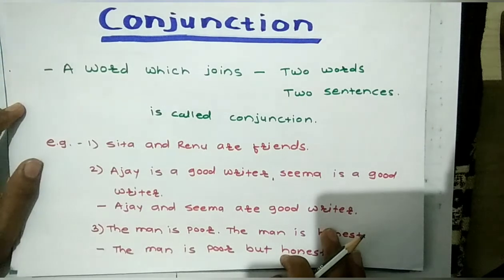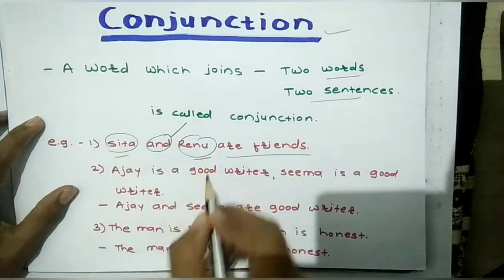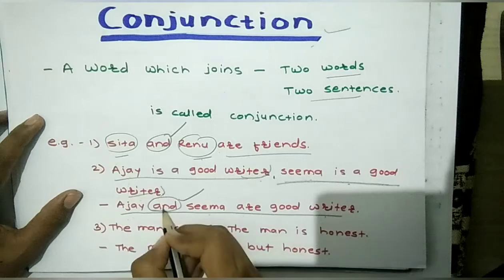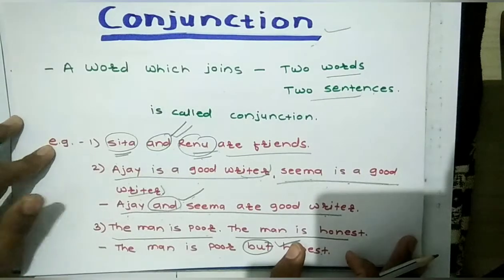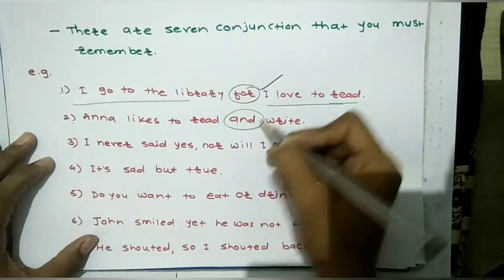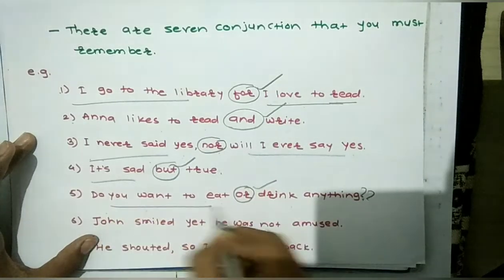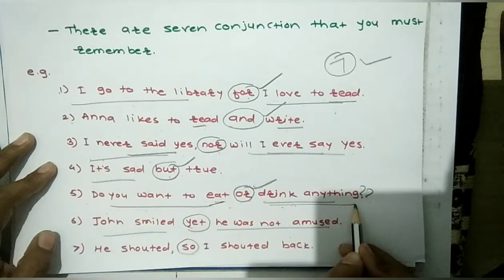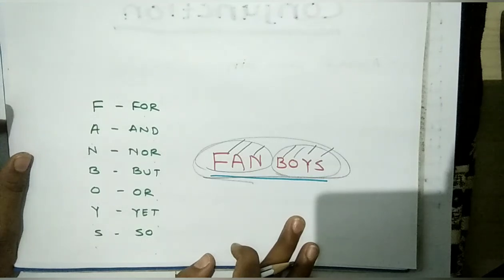CONJUNCTION IN ENGLISH GRAMMAR || PART OF SPEECH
013 || ENGLISH GRAMMAR || SPLENDID TEACHER|| GRADE 5th To 12th